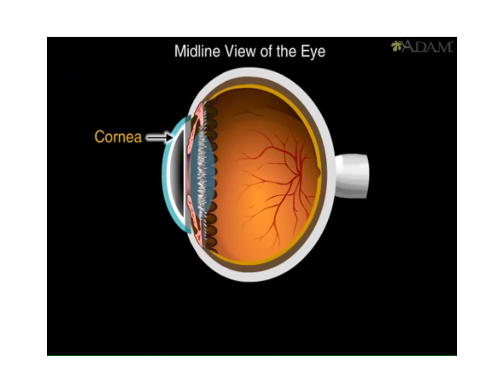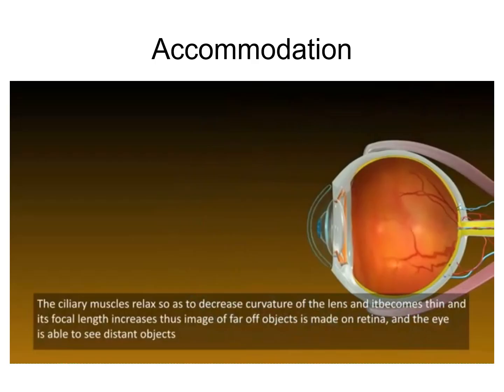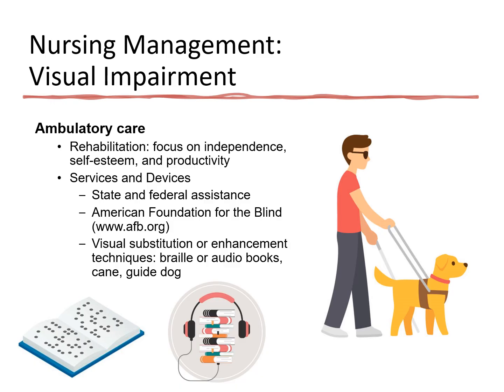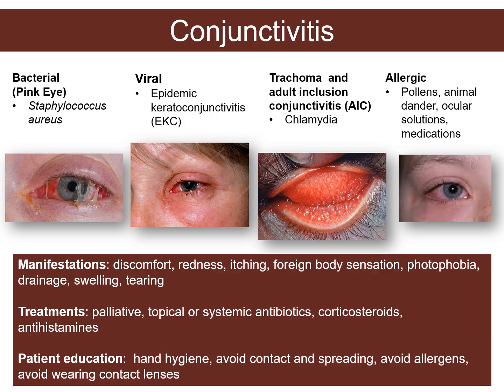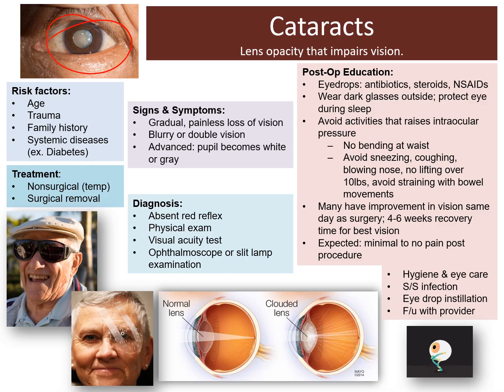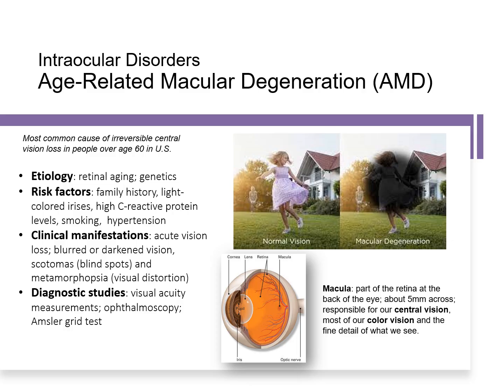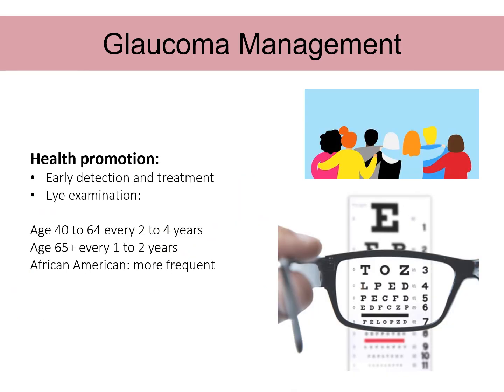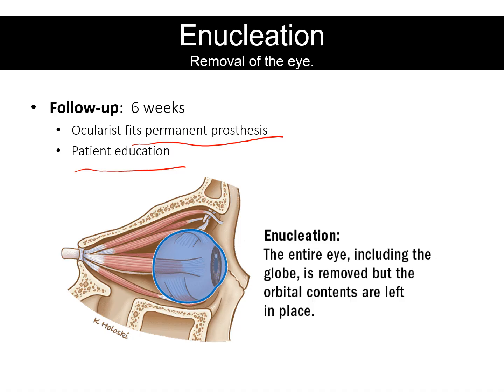Ch 20 Visual Problems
📱 Quick nursing tips on TikTok:
Chapter 20: Visual Problems | Lewis's Medical-Surgical Nursing (11th Edition)

This video covers Chapter 20: Visual Problems from Lewis's Medical-Surgical Nursing: Assessment and Management of Clinical Problems (11th ed.) by Harding et al. This lecture was originally created for my RN-level Medical-Surgical Nursing students, and I’m sharing it here to support others who want a clear and comprehensive review of visual system disorders and nursing care.

In this lecture, we review:
✔️ Refractive errors
✔️ Visual impairment
✔️ Eye trauma
✔️ Extraocular disorders
✔️ Conjunctivitis
✔️ Keratitis
✔️ Corneal ulcers
✔️ Noninfectious disorders
✔️ Cataracts
✔️ Retinopathy
✔️ Retinal detachment
✔️ Age-related macular degeneration (AMD)
✔️ Glaucoma
✔️ Ocular tumors
✔️ Enucleation

We discuss pathophysiology, clinical manifestations, diagnostic procedures, nursing interventions, and patient education, with emphasis on early detection, preserving vision, and supporting quality of life.

🔹 Ideal for NCLEX prep, test review, and clinical readiness
🔹 Taught by an RN with a Master’s in Nursing Education and experience in both ADN and BSN programs

Textbook Source:
Harding, M. M., Kwong, J., Roberts, D., Hagler, D., & Reinisch, C. (2019). Lewis's medical-surgical nursing: Assessment and management of clinical problems (11th ed.). Elsevier.